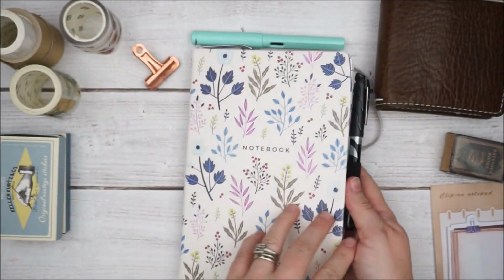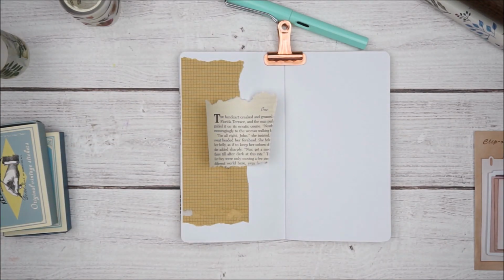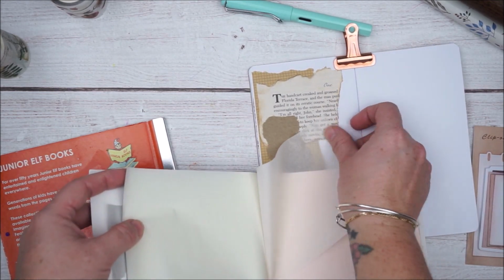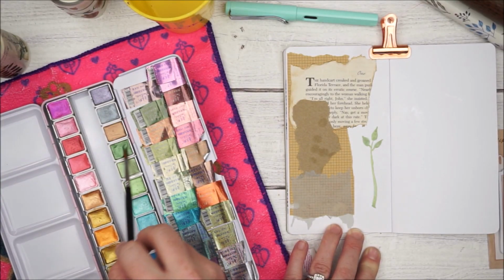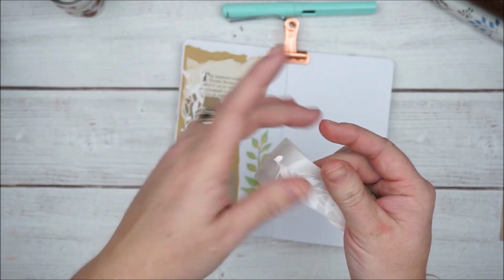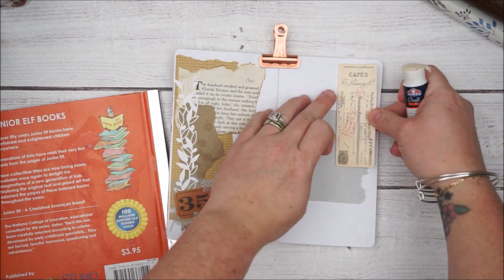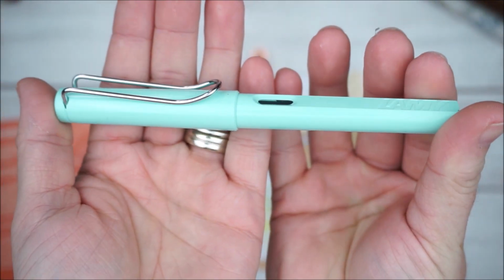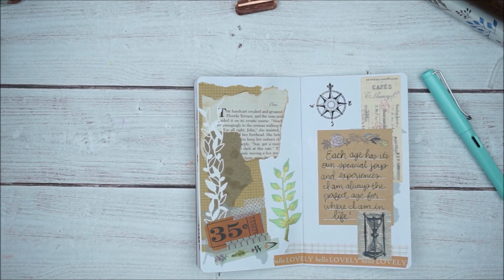Journal With Me | Travelers Notebook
Hello! I am journaling in my Chic Sparrow TN with a collage and positive quote. I hope you enjoy! 💗

FEATURED IN VIDEO:

-TN Insert (personal size)
-Lamy Safari Fountain Pen (Light Blue)
-Paul Rubens Artist Watercolor Metallic Paints

Happy Mail:
MrsMomNextDoor/Jessica